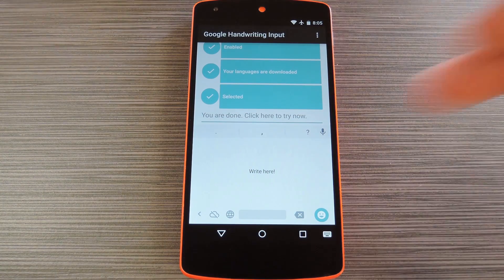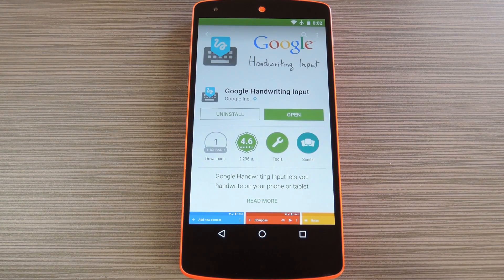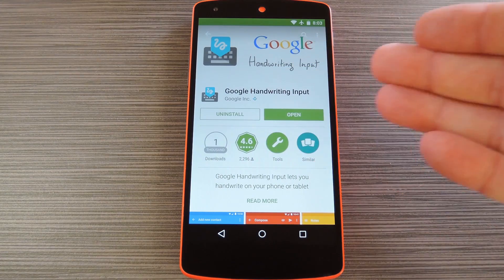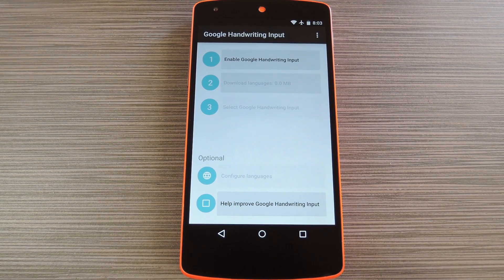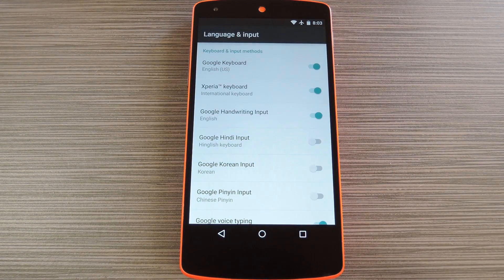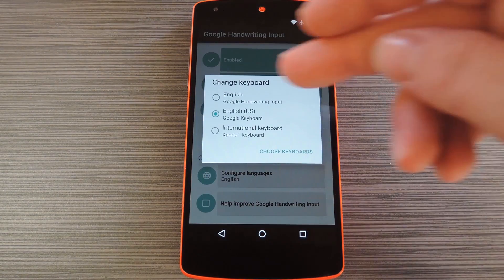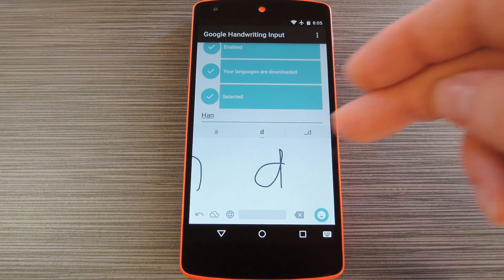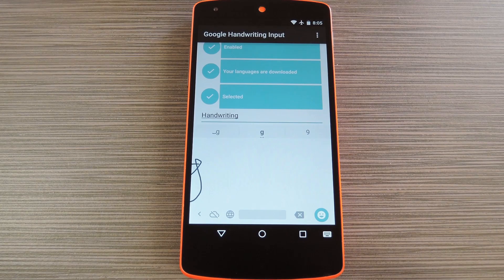Enter Text with Your Own Handwriting on Android [How-To]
How to Type with Your Own Handwriting

In this tutorial, I'll be showing you how to use your own handwriting to enter text on your Android device. This new keyboard from Google accurately converts handwriting to typeface, and would be perfect for use with a stylus. For more details, check out full tutorial using the link above.